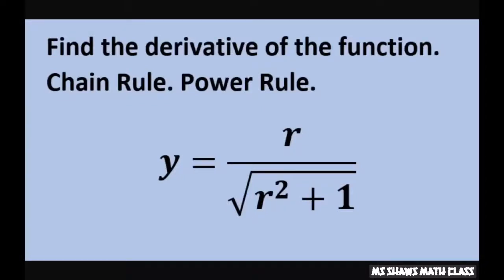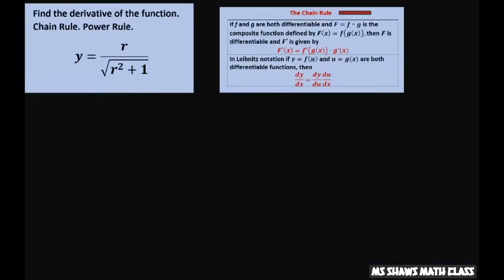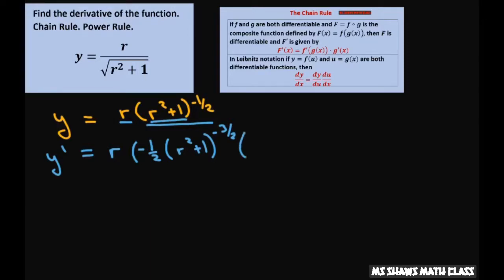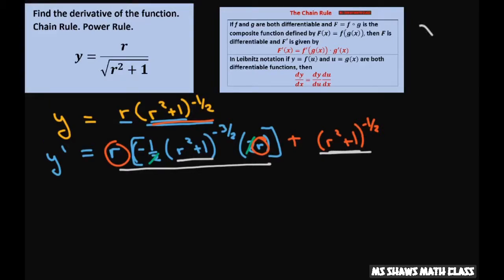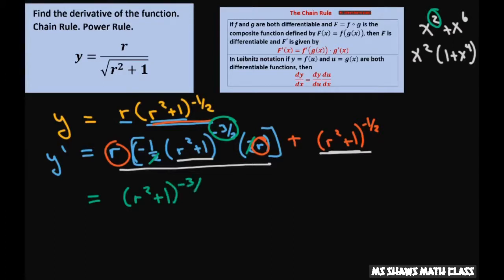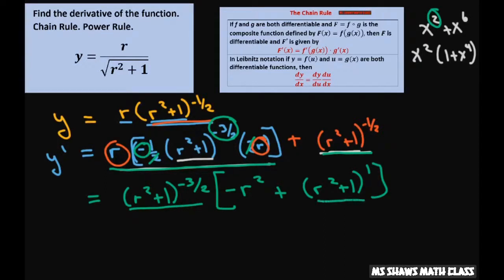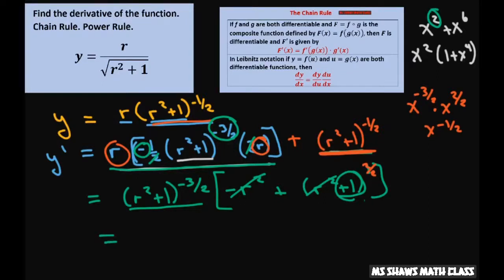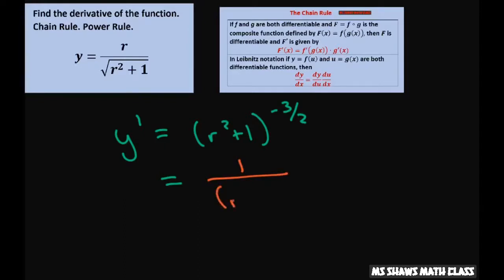Find derivative y= r/(sqrt(r^2+1)). Chain Rule. Product Rule.